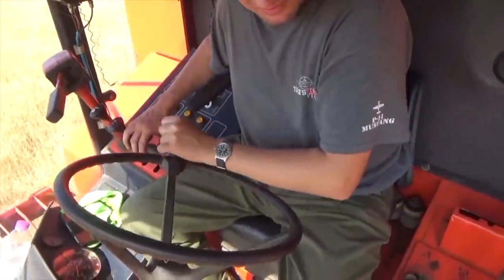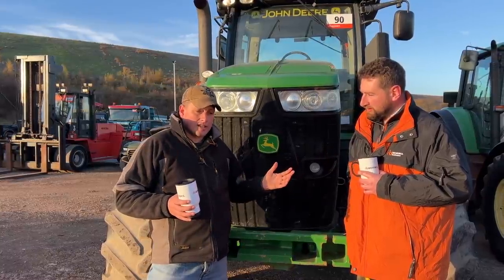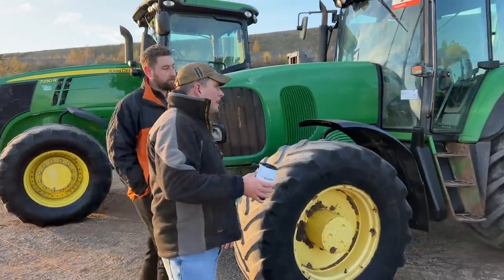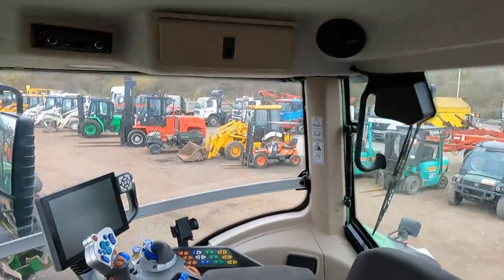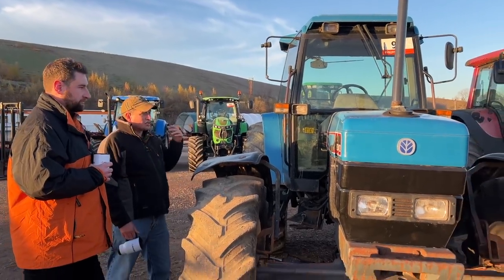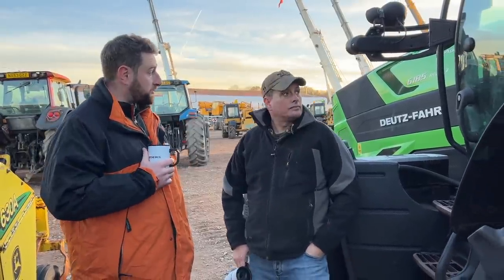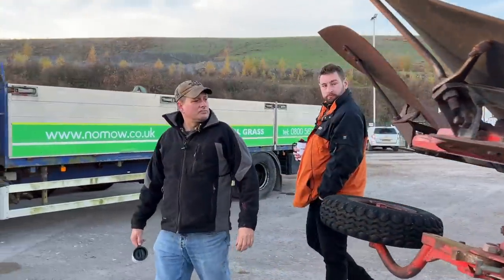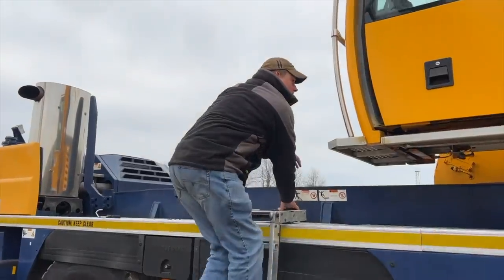HOW MUCH SHOULD WE SPEND ?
So much stuff at the Ritchie Bros Auction in Maltby, Yorkshire.
I got to go and see the john deere 6920s as well as a whole ton of other fantastic kit ! There were tractors, diggers, dumptrucks, dozers and wheel loaders at this mega auction put on by Ritche Bros.